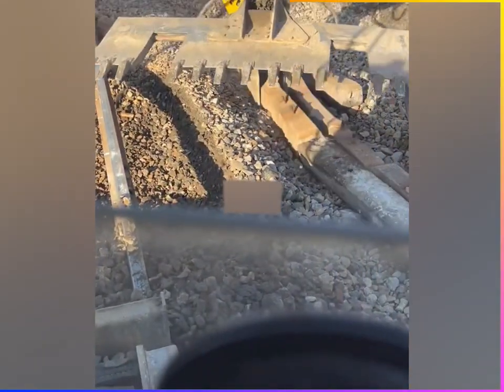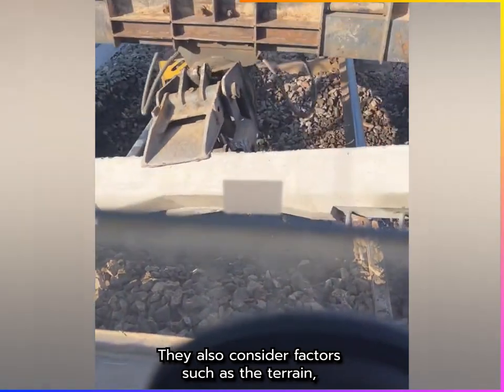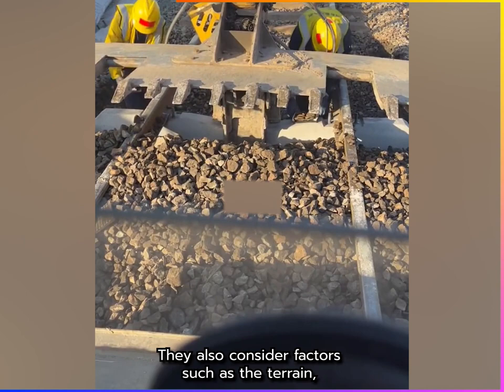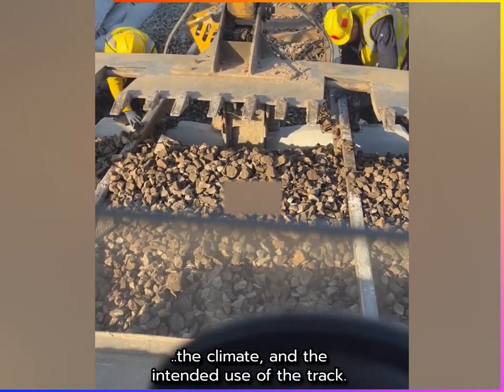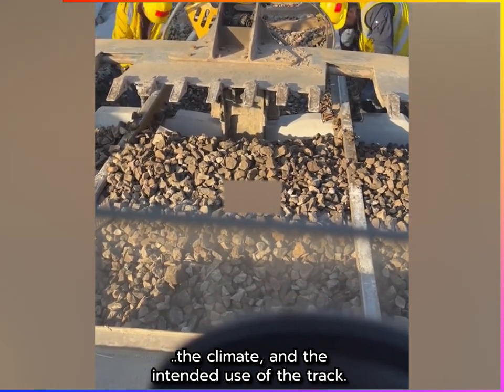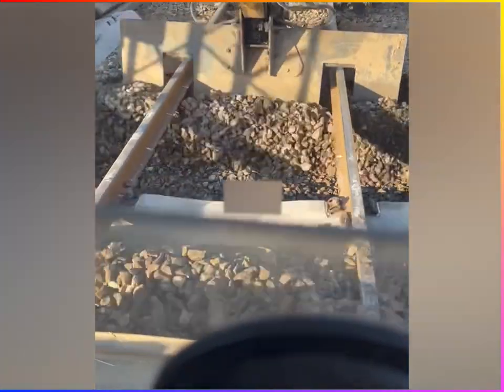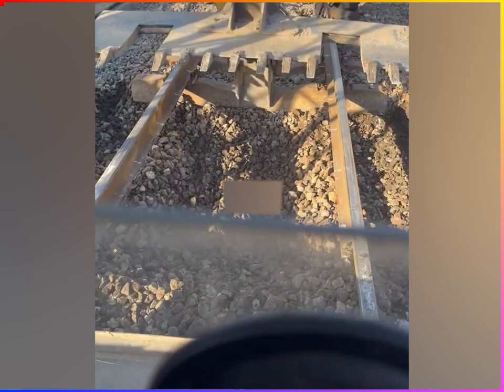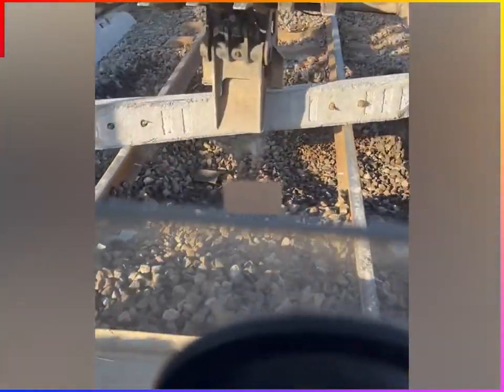High Tech Machines For Railway Track Construction